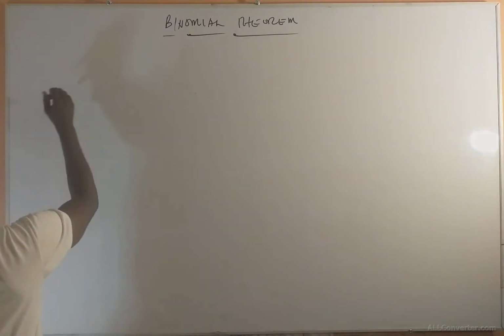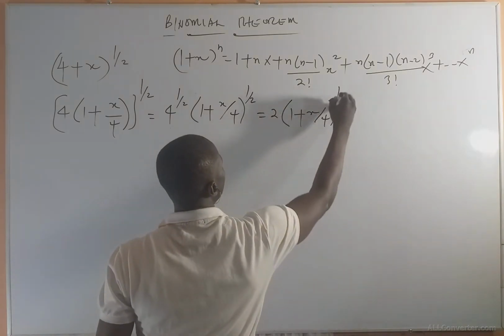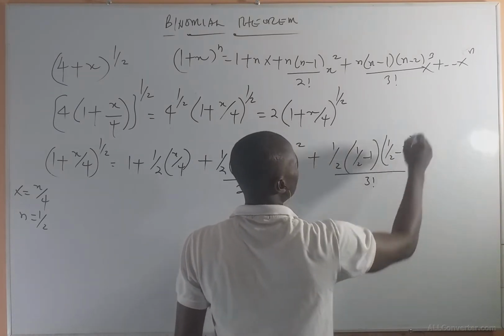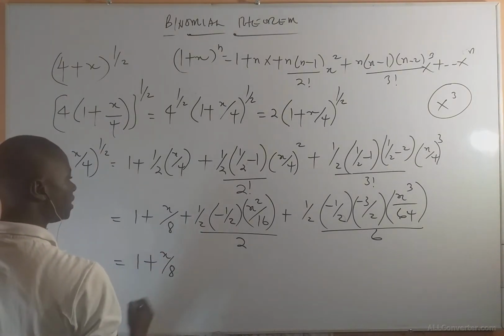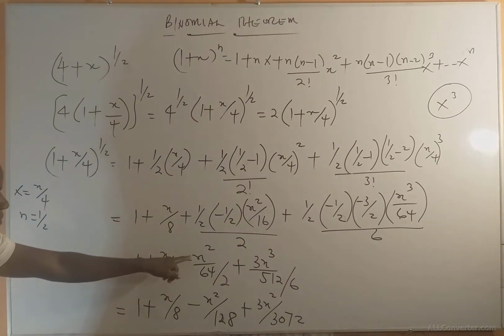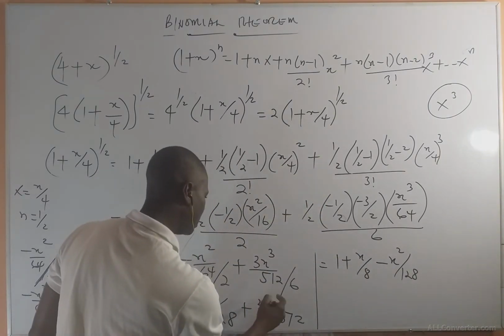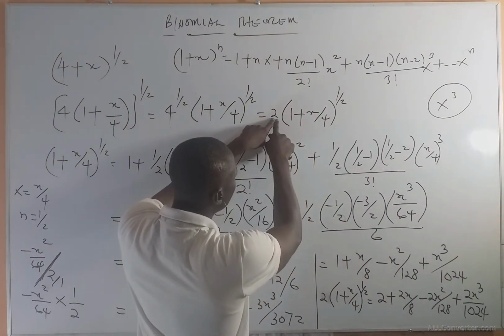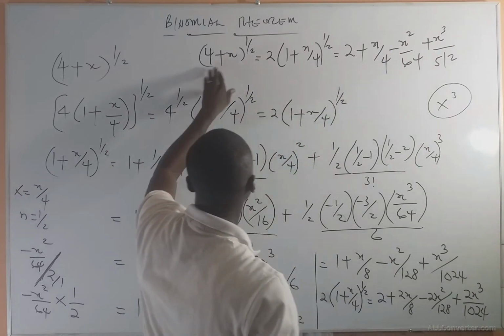BINOMIAL THEOREM PART 4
ELECTIVE MATHS BINOMIAL THEOREM PART 4